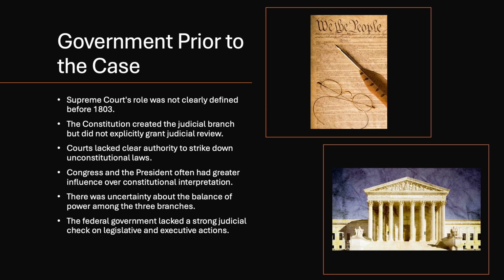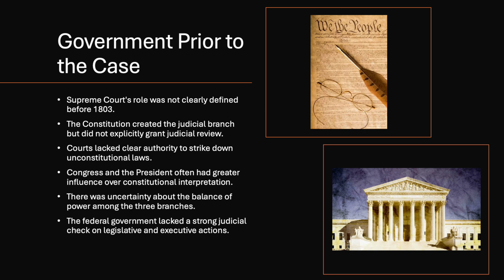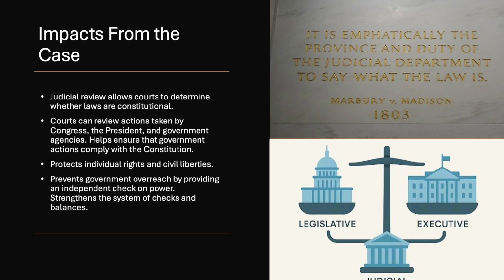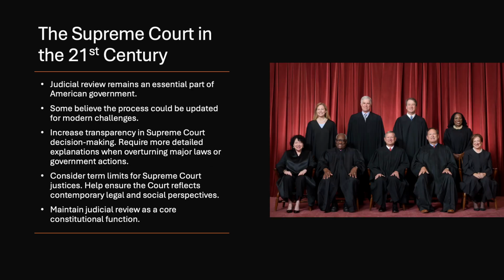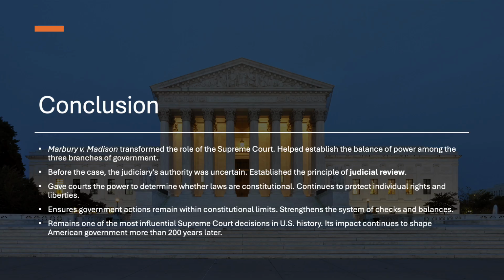Week 5 Discussion: Marbury v Madison